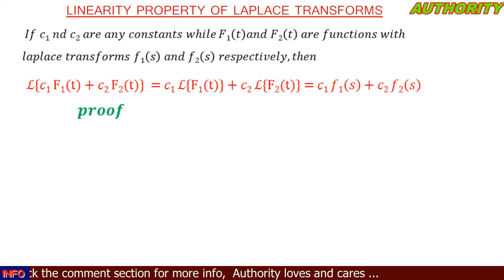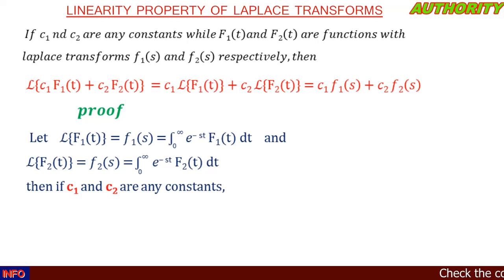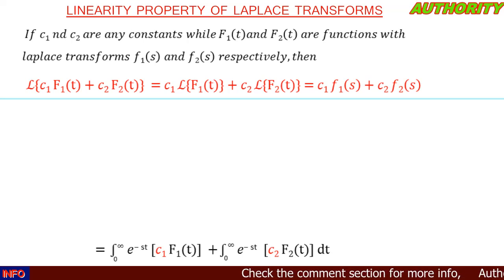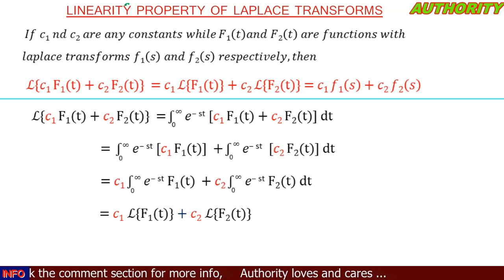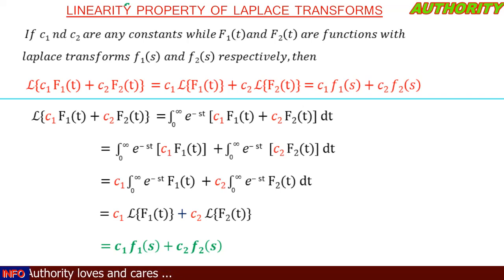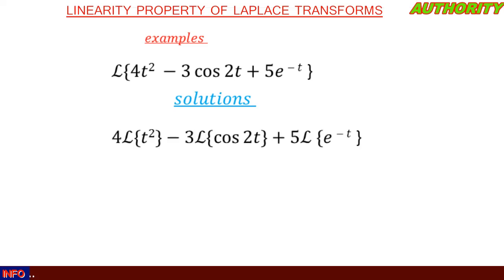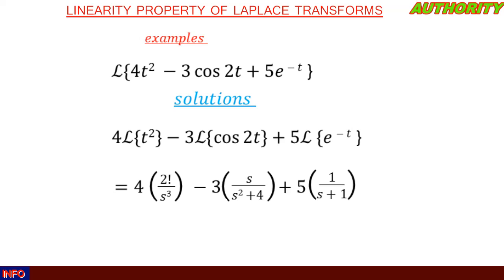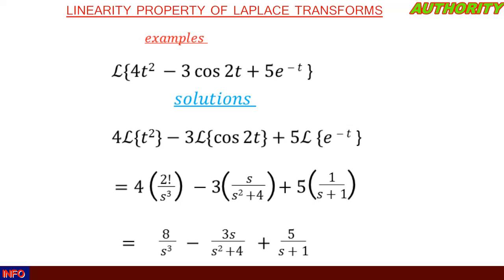Linearity Property of Laplace Transform